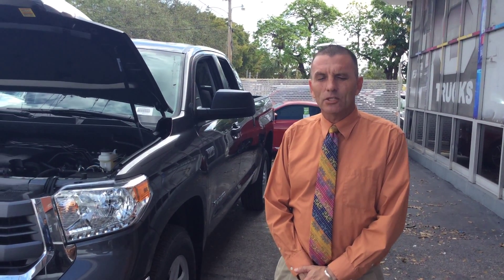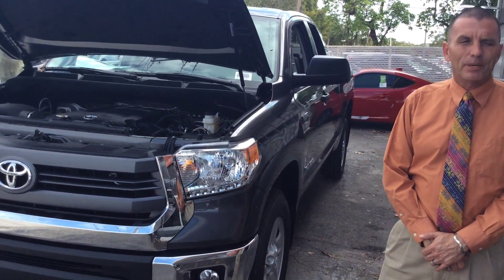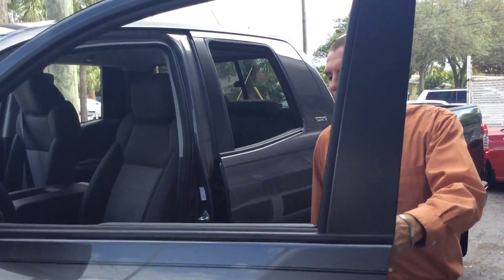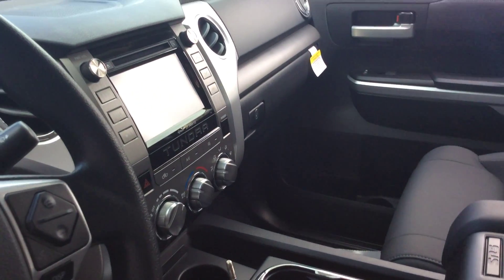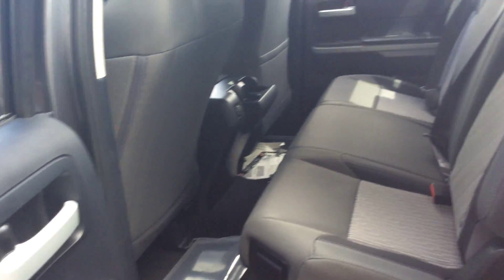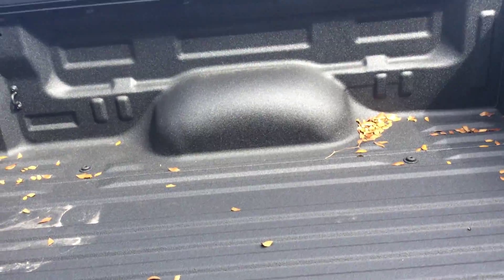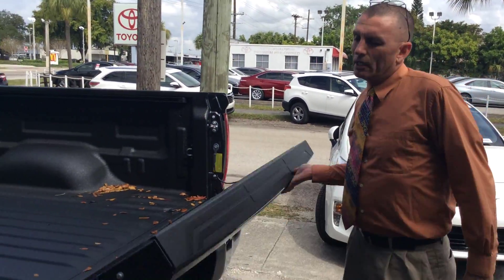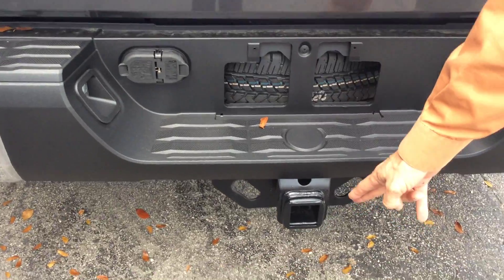Toyota of Hollywood - 2015 Tundra SR5 2WD Highlight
Robert Bobe from Toyota of Hollywood tells us about the 2015 Toyota Tundra SR5 package.

Interior has power locks and windows, bluetooth controls, music streaming and more. We'd love to answer any questions you may have on the truck!